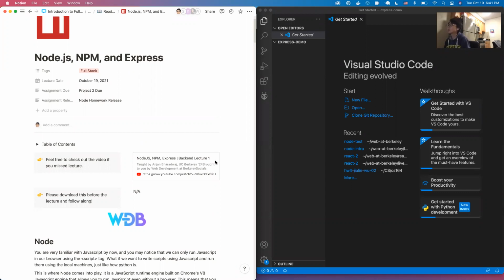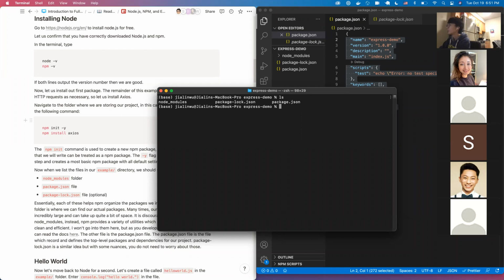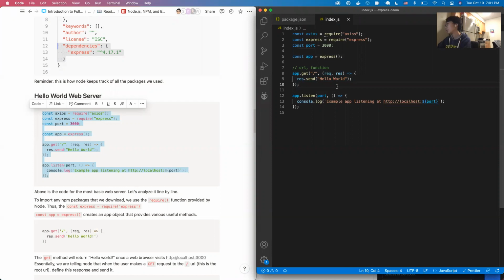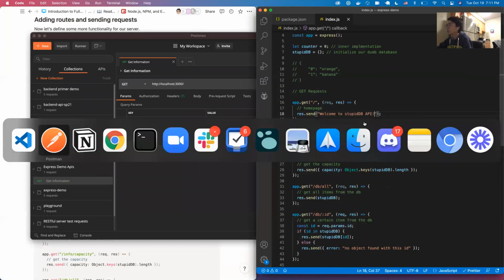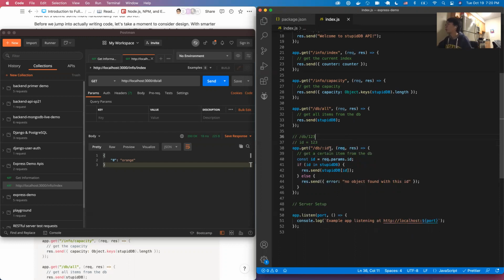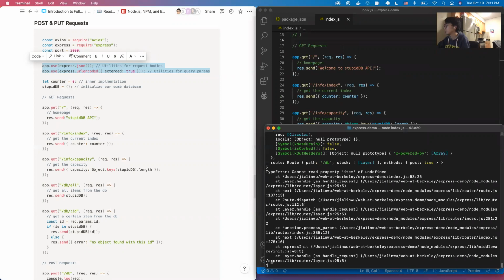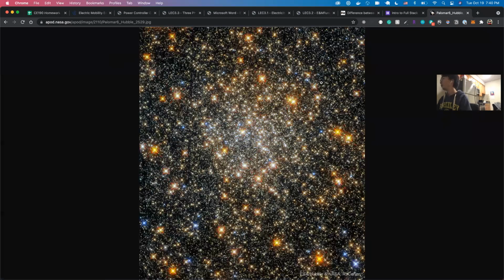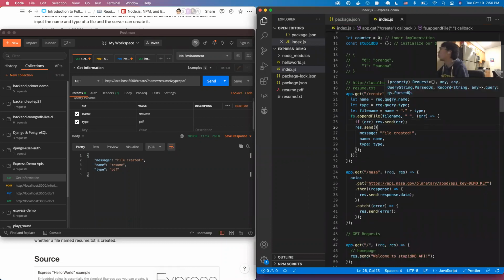Node.js, NPM, and Express | Lecture 11 - Backend